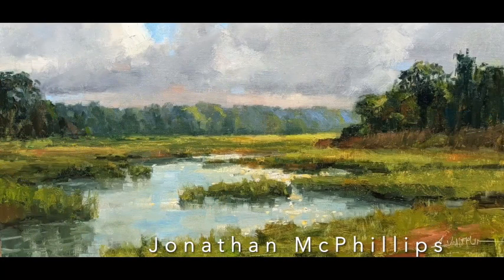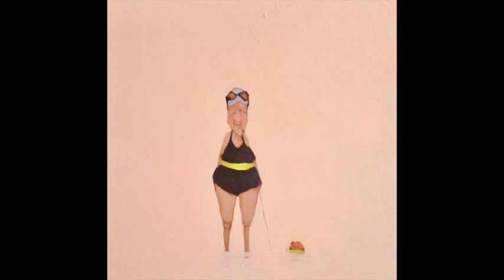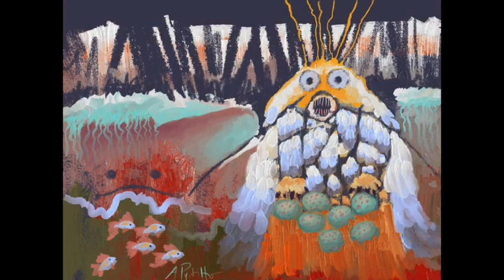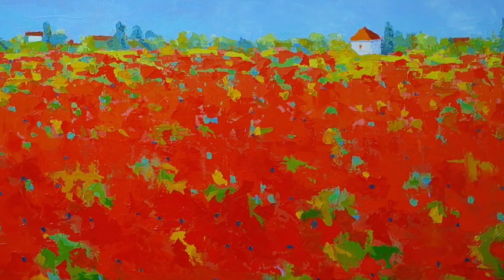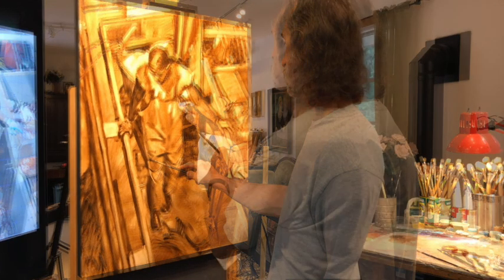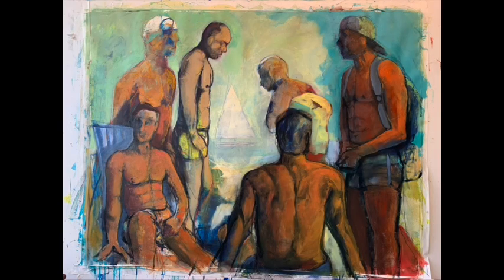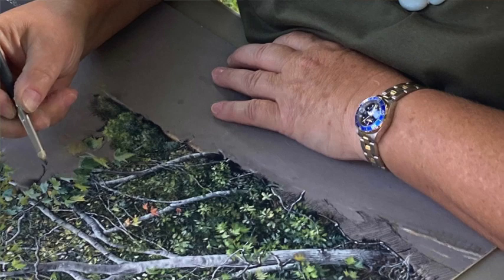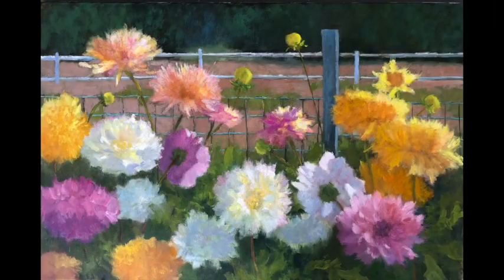How do you make a painting?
Addison Art Gallery artists describe their processes